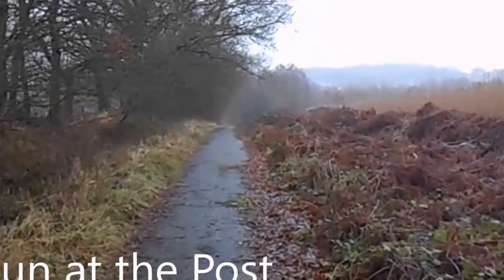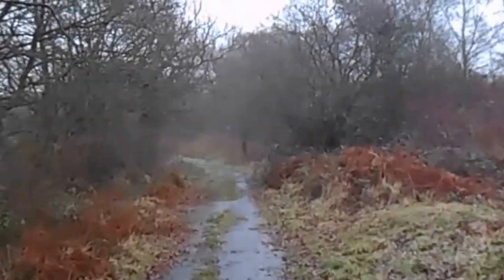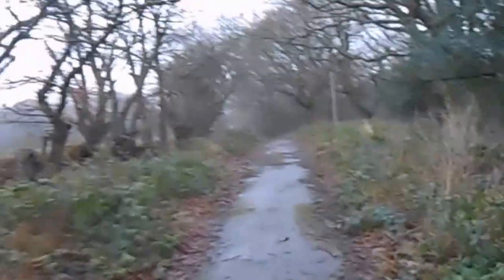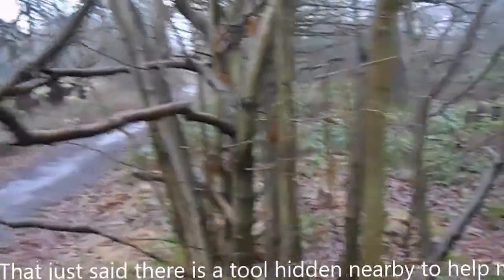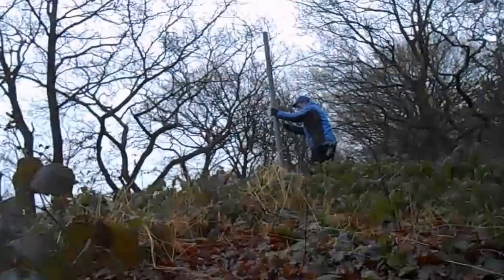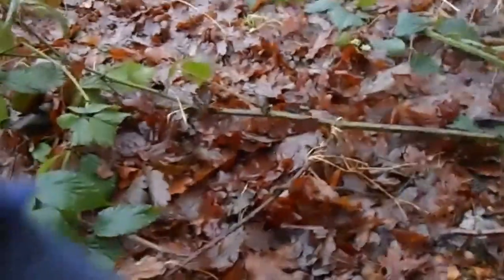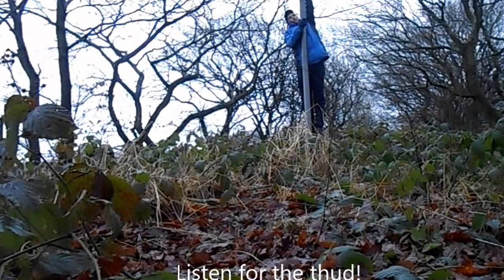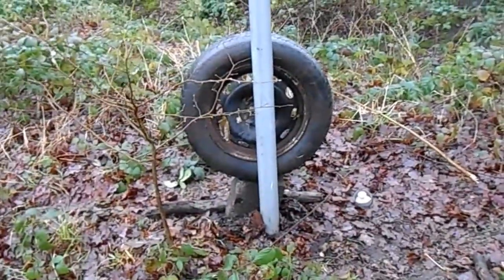Fun at the Post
Alancache finds another geocache